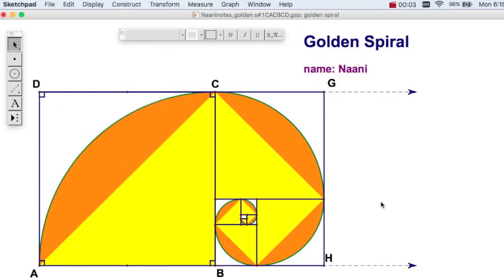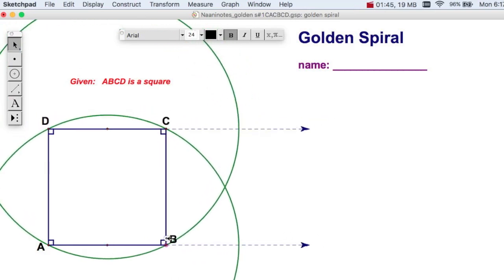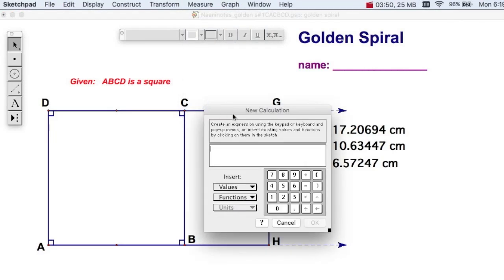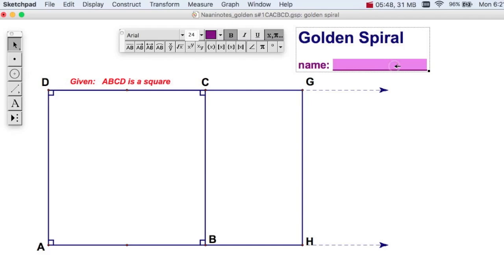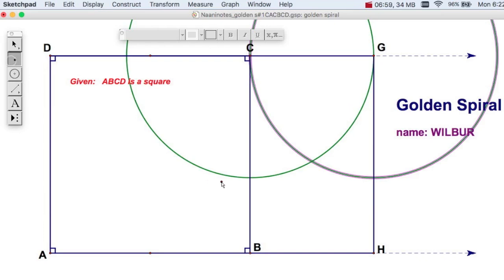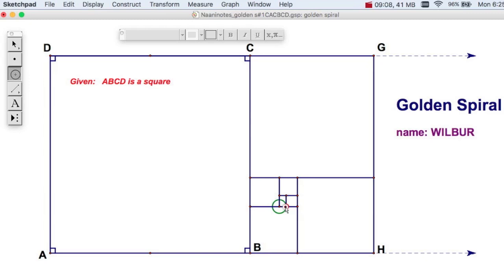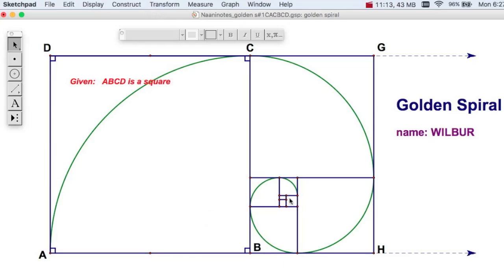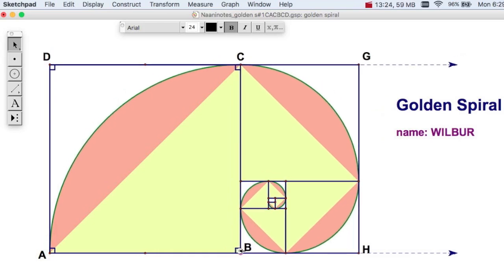Golden Spiral GSP construction (approximation)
We use this construction during our chapter on similar figures.  It is easily accomplished within a 52 minute class period with students familiar with Sketchpad.